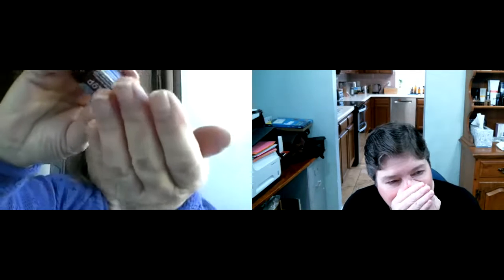How to Use doTerra Essential Oils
Zoom Bit by Lee H